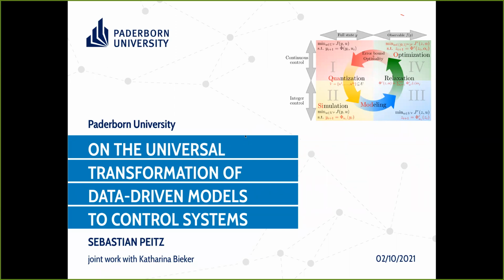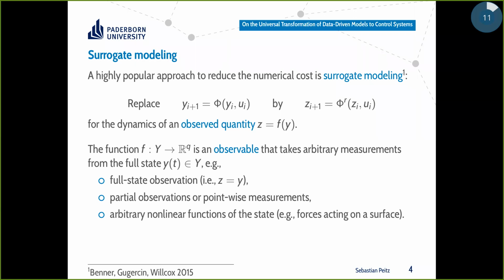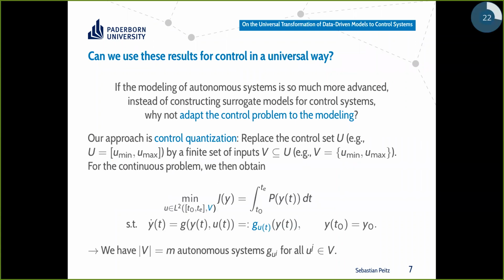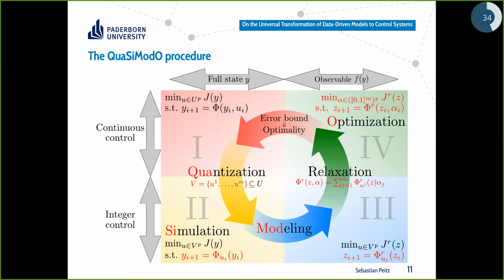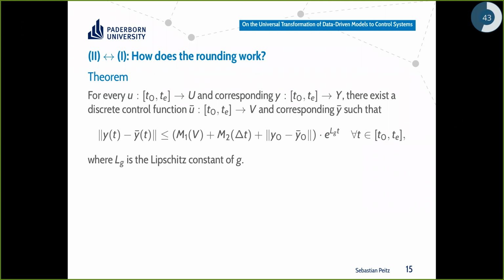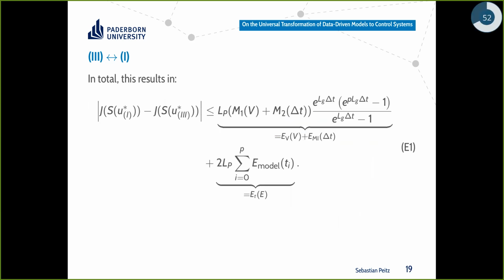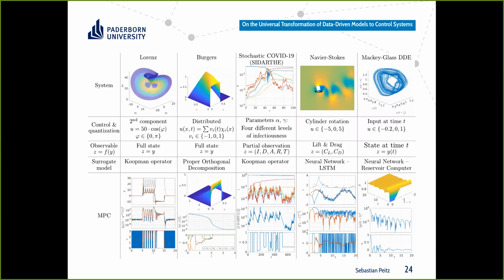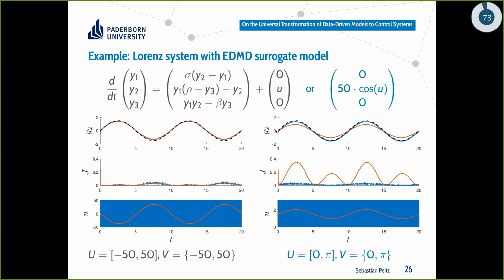Sebastian Peitz : On the Universal Transformation of Data-Driven Models to Control Systems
Talk hosted by the University of Paderborn on Feb. 10, 2021.

Speaker: Sebastian Peitz
Title: On the Universal Transformation of Data-Driven Models to Control Systems

Abstract: As in almost every other branch of science, the advances in data science and machine learning have also resulted in improved modeling and simulation of nonlinear dynamical systems. In many cases, predictive methods are advertised to ultimately be useful for control. However, the question of how to use a predictive model for control is left unanswered in most cases due to the associated challenges, namely a significantly higher system complexity, the requirement of much larger data sets and an increased and often problem-specific modeling effort. To solve these issues, we present a universal framework to transform arbitrary predictive models into control systems and use them for feedback control. The advantages are a linear increase in data requirements with respect to the control dimension, performance guarantees that rely exclusively on the accuracy of the predictive model, and only little prior knowledge requirements in control theory to solve complex control problems.